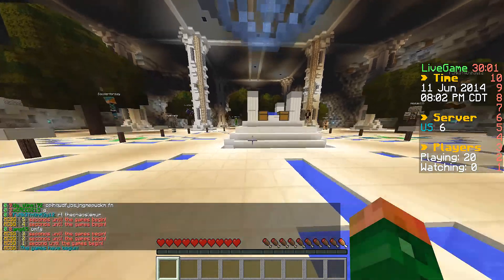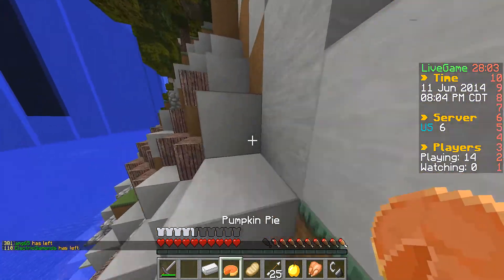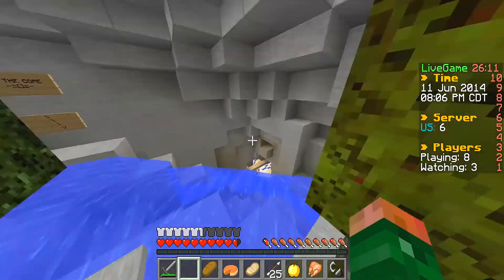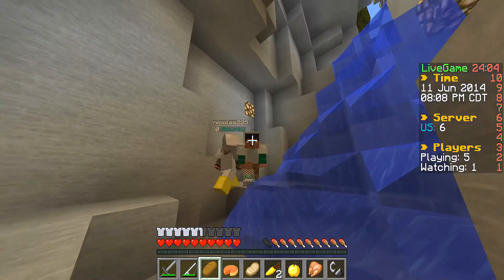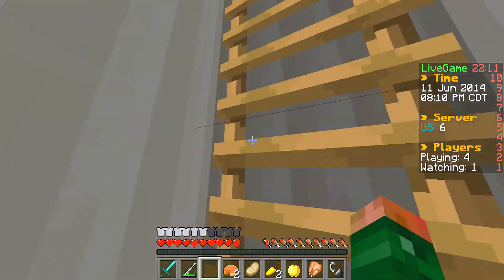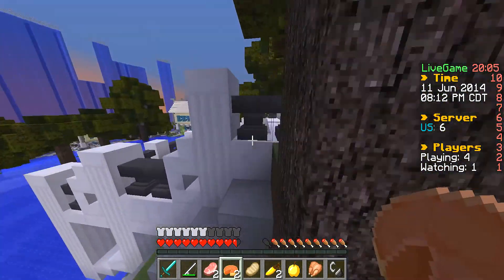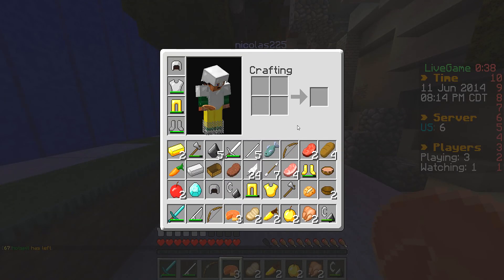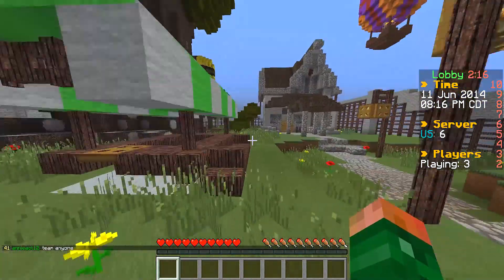Minecraft: Hunger Games #47- My New Customized Texture Pack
In this video I talk about my newly made texture pack.